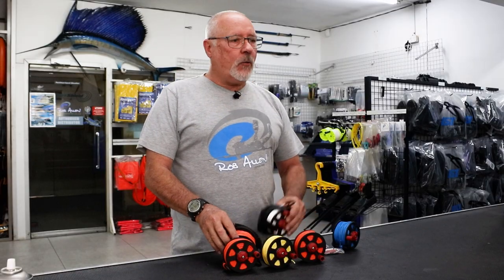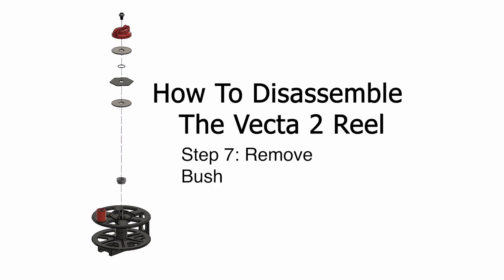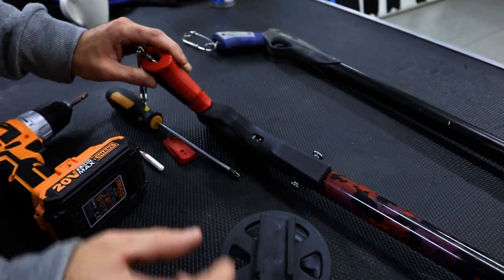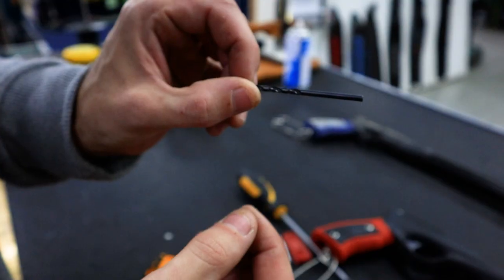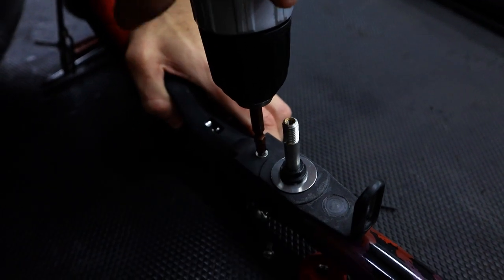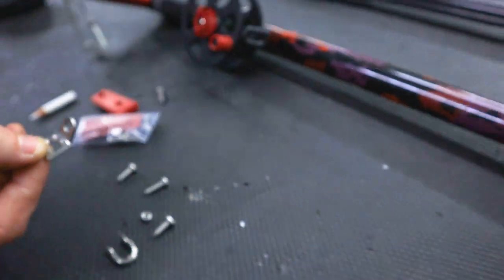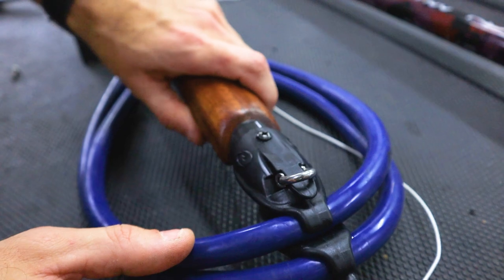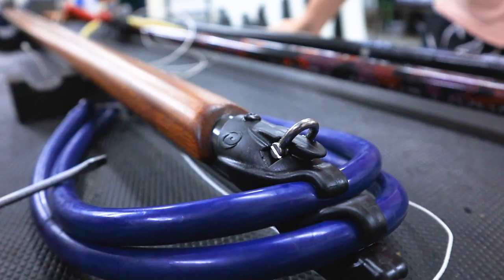Rob Allen | Reel Assembly | 2022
In this specific video, we look at how to assemble your Vecta 2 Reel and attach it to your speargun.

Chapters:
00:00 – 00:28 – Introduction
00:29 – 00:36 – Components
00:37 – 01:15 – Disassembly of Reel
01:16 – 01:29 – Labelled Components
01:30 – 02:07 – Assembly
02:08 – 02:19 – Fitting Reel to Dovetail
02:20 – 02:28 – Removing Reel
02:29 – 03:10 – Drilling the Hole for the Bracket Mount Screw
03:11 – 03:37 – Assembling the Reel
03:38 – 03:55 – Fitting Dovetail to Another Gun
03:56 – 05:30 – Muzzle Eyes
05:31 – 05:47 – Outro